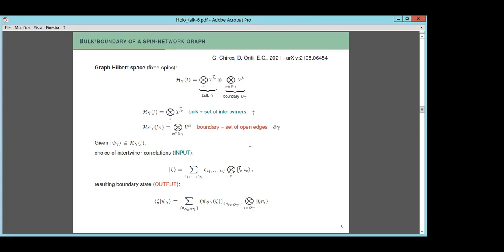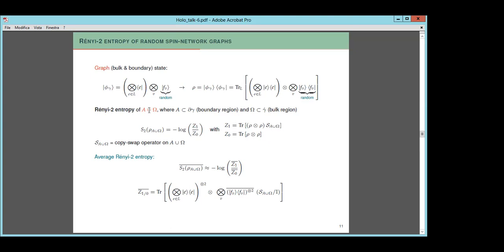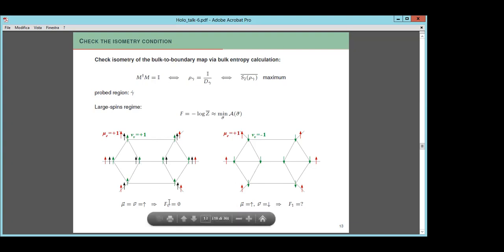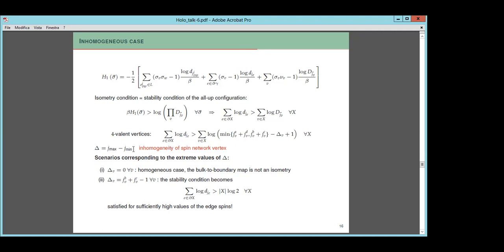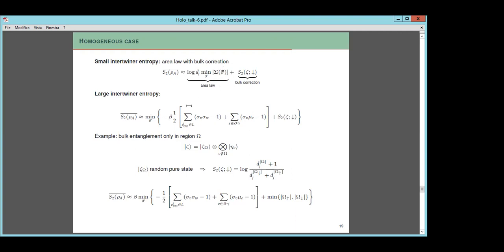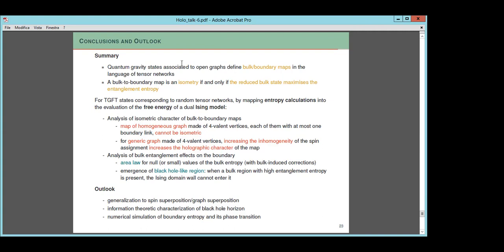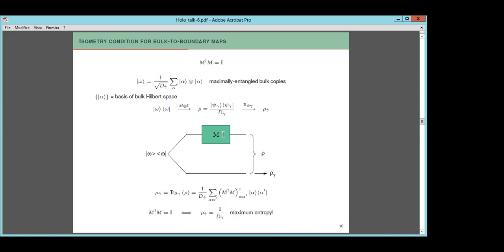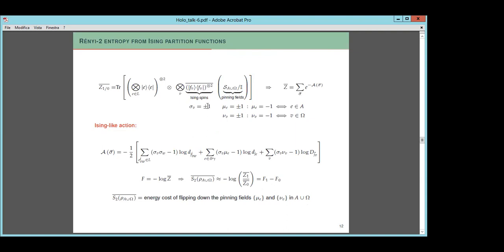Eugenia Colafranceschi - Holographic properties of the bulk-boundary transmission of information 2/2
For quantum gravity states associated to open spin network graphs, we investigate how the boundary (the set of open edges, which carry spin degrees of freedom) is affected by the bulk (the set of nodes, which carry intertwiner degrees of freedom), specifically by its combinatorial structure and by the quantum correlations among intertwiners. In particular, we determine under which conditions certain classes of quantum gravity states map bulk degrees of freedom into boundary ones isometrically (which is a necessary condition for holography). We then look at the entanglement entropy of the boundary and recover, for slightly entangled intertwiners, the Ryu-Takayanagi formula with corrections due to the entanglement entropy of the bulk state. We also show that the presence of a region with highly entangled intertwiners deforms the minimal-area surface, which is prevented from entering that region when the entanglement entropy of the latter exceeds a certain bound, a mechanism which thus leads to the rise of a black hole-like region in the bulk.